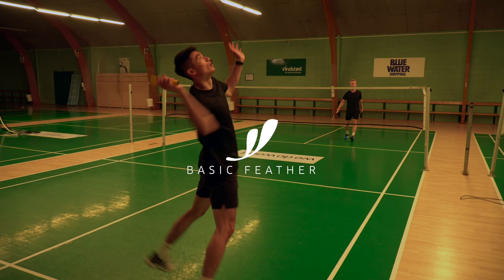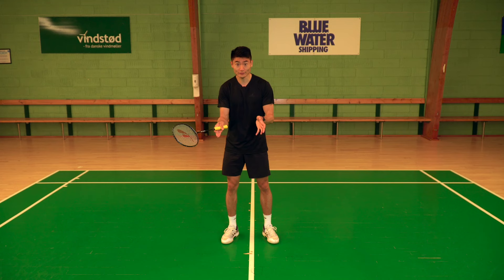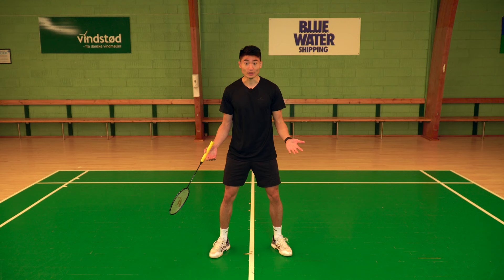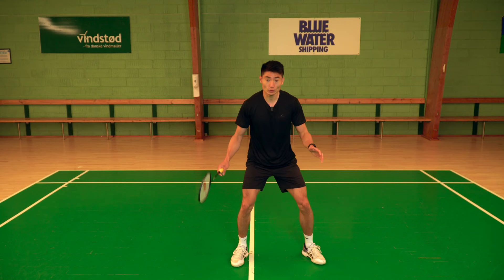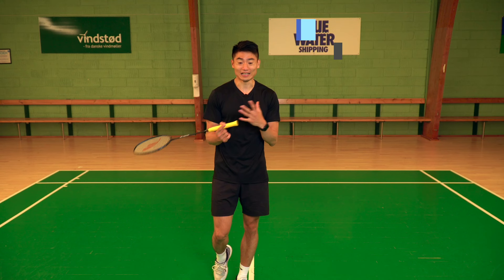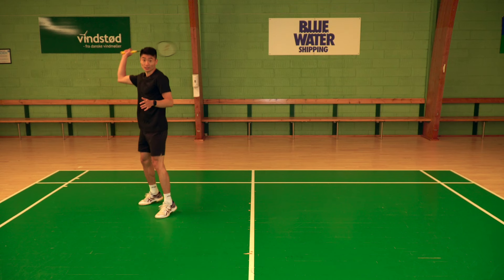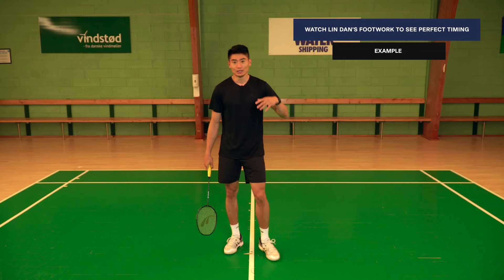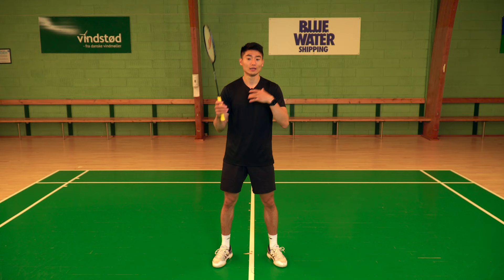How to get the PERFECT badminton FOOTWORK | Presented by Basic Feather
The split step/split jump might seem unimportant for some players, in fact, it is one of the keys to getting the perfect badminton footwork.
Whether you are a beginner, intermediate or advanced player, you would want to learn this.

The split jump provides the flying footwork feel on the court.
Lin Dan was one of the best players of all time who really mastered this!

Watch the video to find out all the pros and cons of mastering great badminton footwork.

Basic Feather is a Danish badminton brand. We provide premium products with a minimalistic look and feel. It is founded by former All-England champion, Morten Frost and former Danish national player, Flemming Quach.